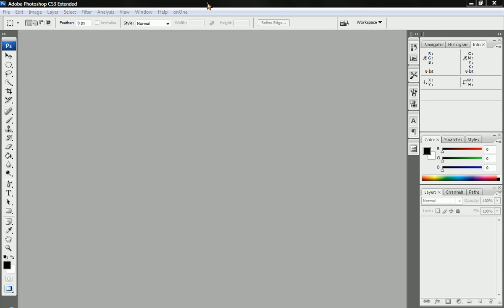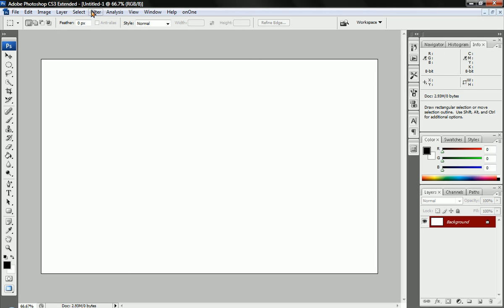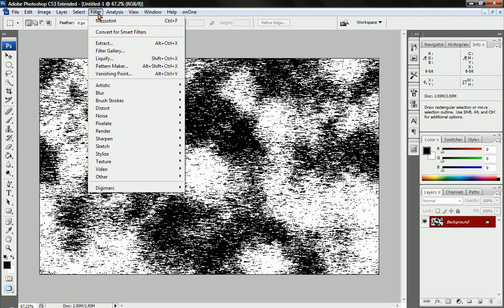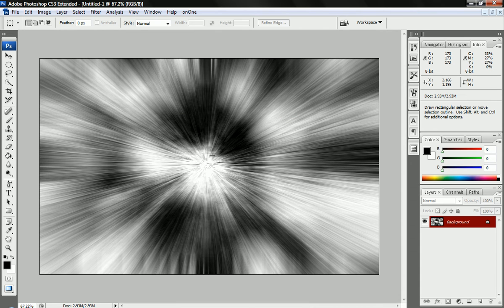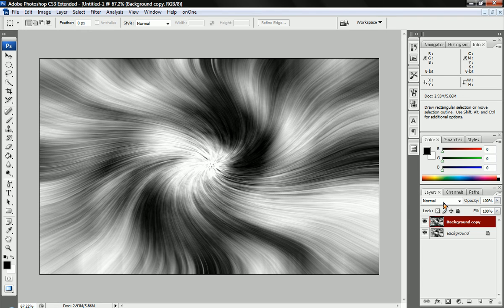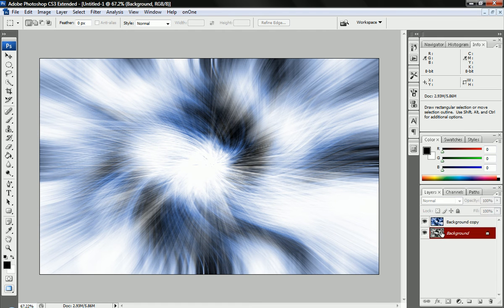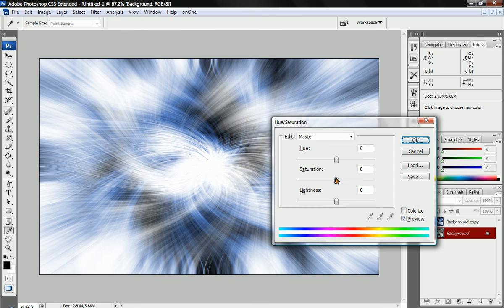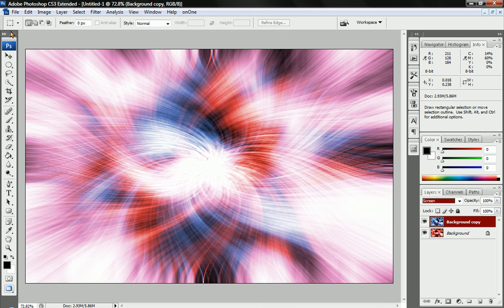How to Make a Simple Abstract - Photoshop - MyMediaTutorials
Jordan explain how to make a nice abstract using only filters and no brushing!